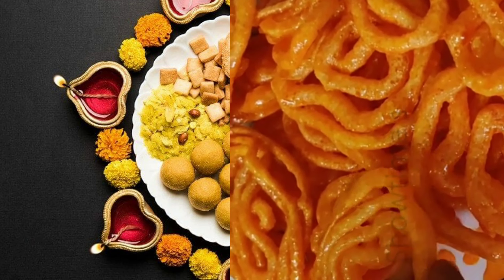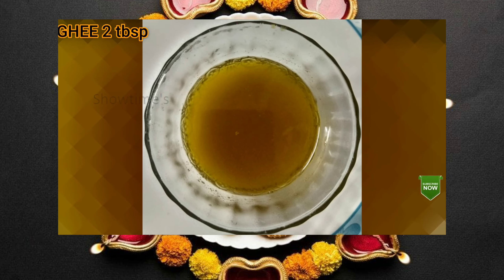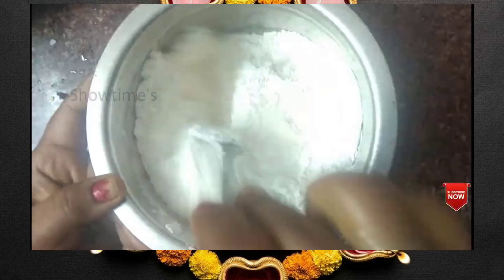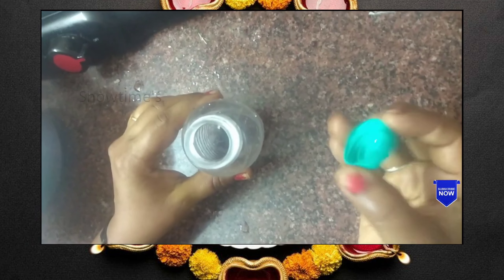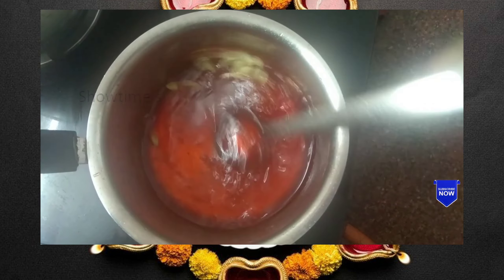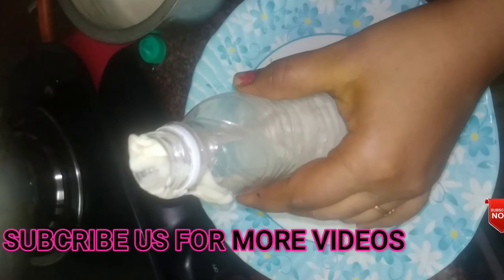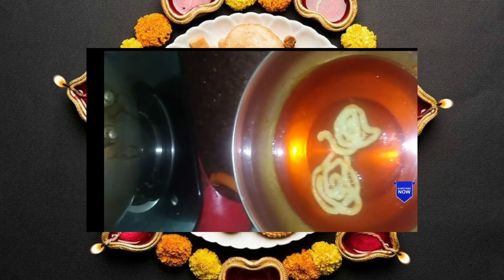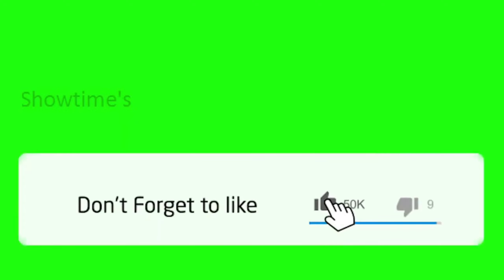தீபாவளி ஸ்பெஷல் 15 நிமிடத்தில் ஜிலேபி | Jilebi Recipe In Tamil || How To Make Jilebi | Jilebi Sweet